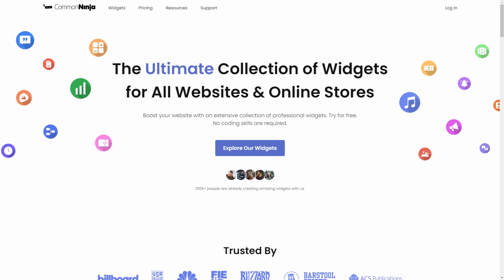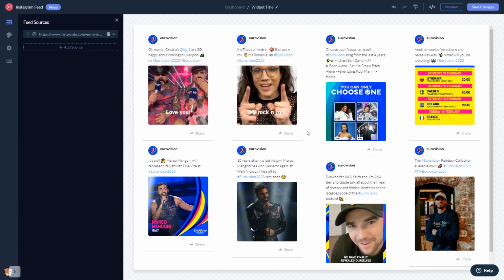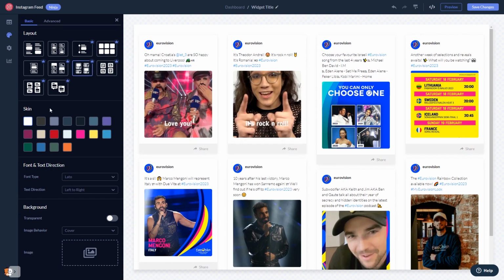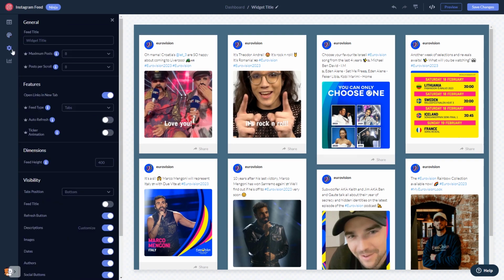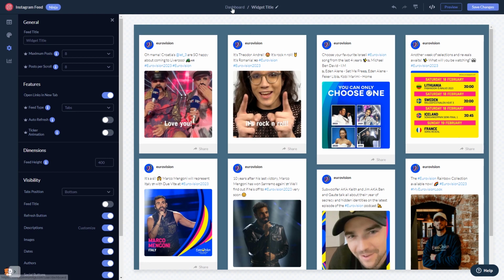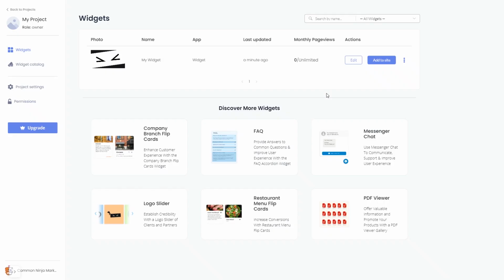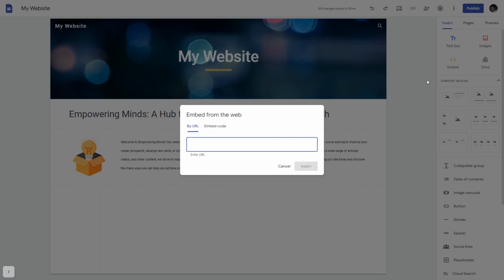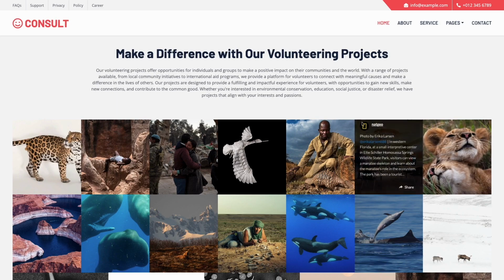How to add an Instagram Feed to Google Sites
Common Ninja’s Instagram Feed widget allows you to pull content from Instagram and display it on your website. With it, you can showcase your social media activity on the website and enrich it with dynamic content.

Video Timeline
00:00 About the Instagram Feed widget
00:30 Creating Instagram Feed widget
00:42 Editing the Instagram Feed widget
01:34 Adding the Instagram Feed widget to Google Sites

The Instagram Feed widget for Google Sites has a wide variety of customizable features, including:
- Multiple skins & layouts
- Multiple feed modes
- Full control over feed content
- Auto-Refresh